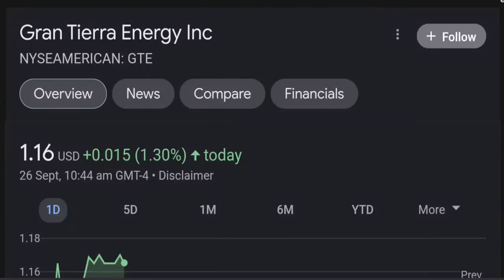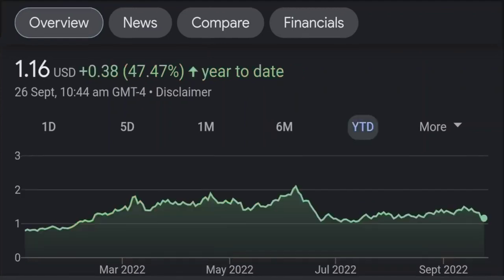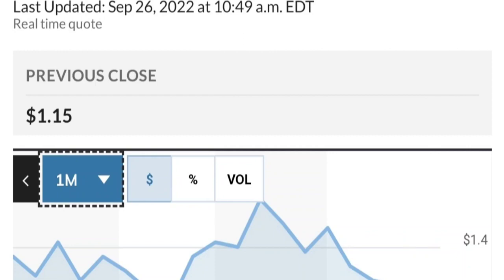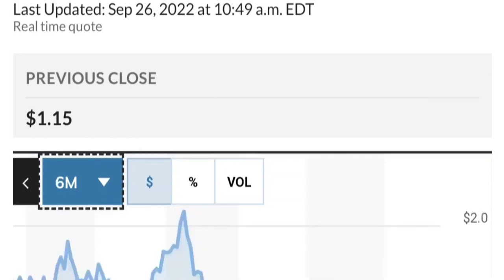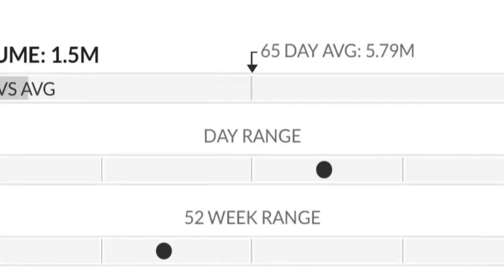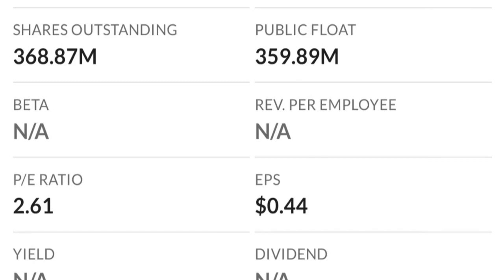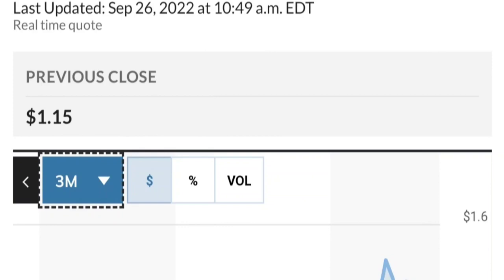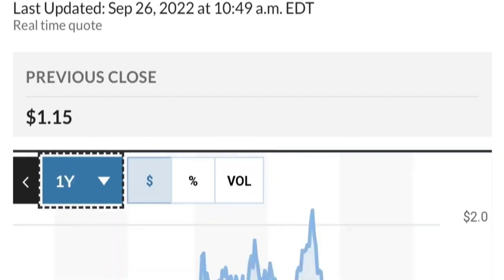GTE Stock Gran Tierra Energy Inc Chart Analysis & Price Prediction